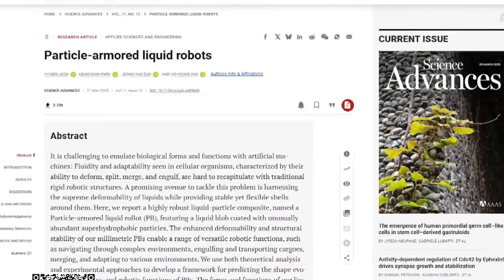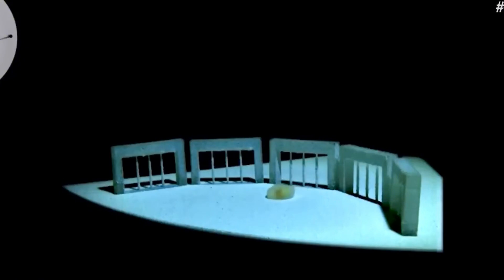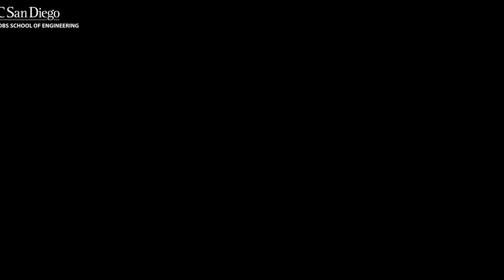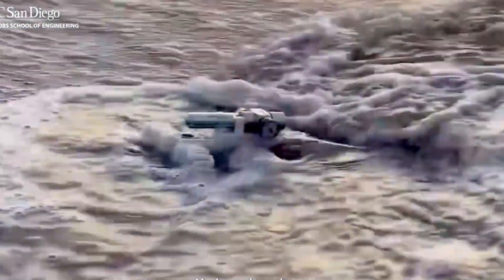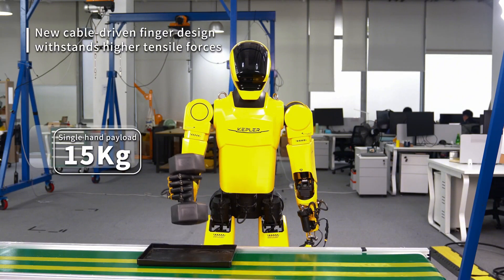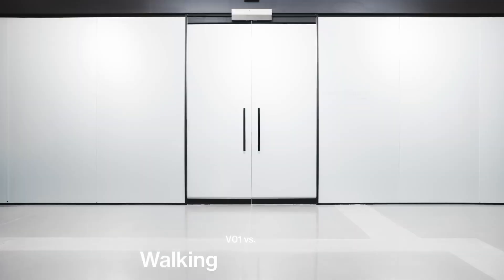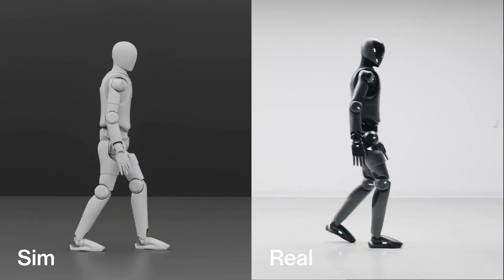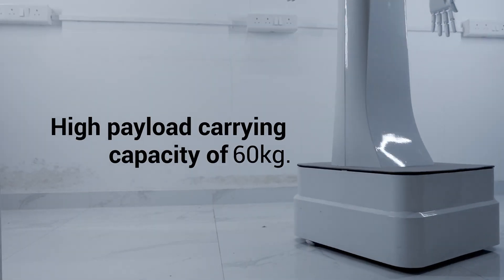Liquid robot looks like it came out of ‘Terminator 2’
A liquid robot developed by South Korean scientists is revolutionizing robotics by passing through bars and narrow obstacles without losing its shape, reminiscent of the iconic T-1000 from *Terminator*. This innovation joins a new generation of robots that push physical boundaries with smart materials, autonomous movement, and applications in fields like medicine, rescue missions, and extreme environment exploration.